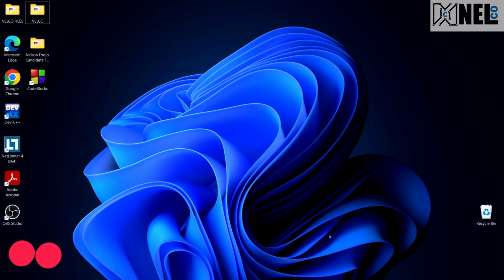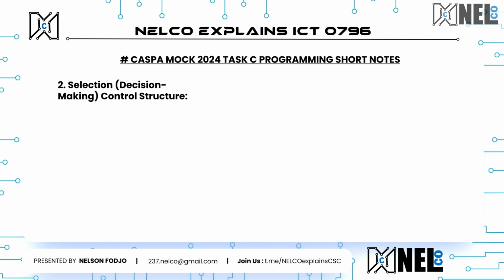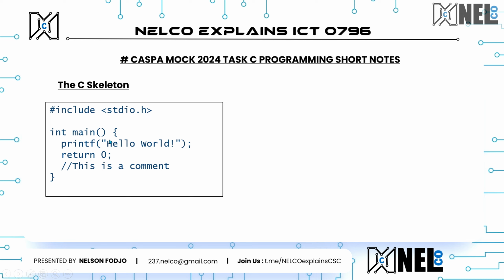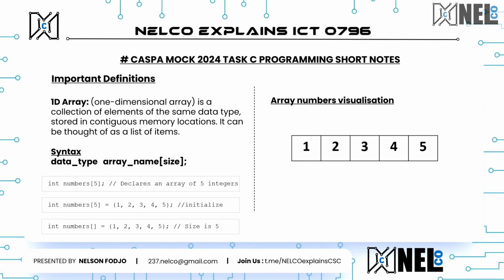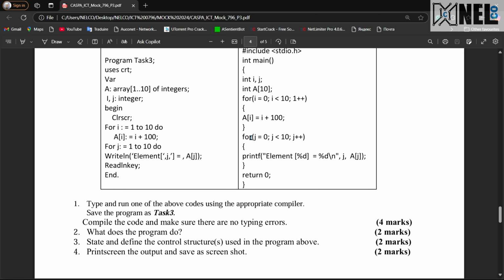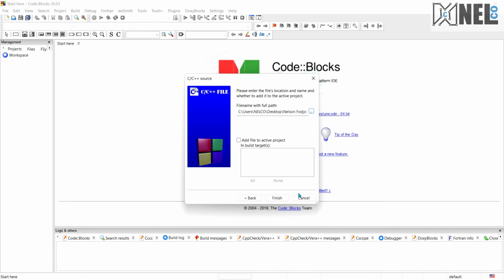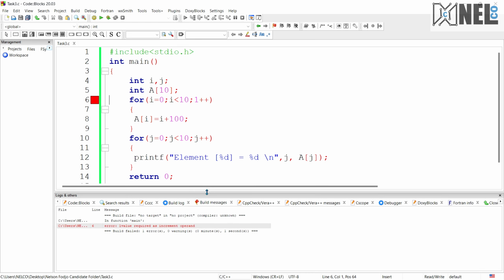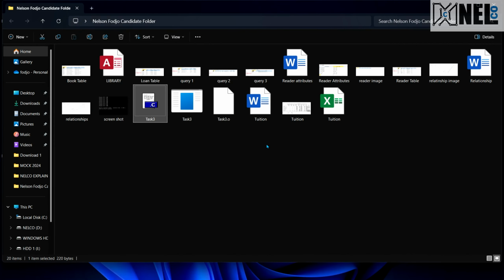CAPSA INTER REGIONAL MOCK 2024 TASK C PROGRAMMING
🎓 ICT CASPA Inter-Regional Mock 2024 - Paper 3, Section C (Programming)🎥

Welcome to Part 3 of our ICT CASPA Inter-Regional Mock 2024 walkthrough! In this section, we dive into C programming, where you’ll learn key programming concepts essential for your GCE AL ICT exam.

📚 What You'll Learn:
✅ Understanding control structures (loops & conditionals) 🔄
✅ Mastering the syntax of C language 🖥️
✅ Working with arrays and handling data efficiently 📊
✅ Using Code::Blocks IDE for development ⚙️
✅ Exploring debugging techniques to fix errors 🛠️
✅ BONUS: Learn how to screenshot your work like a pro ✂️📸

⚠️ Note: This is a proposed solution and may contain errors. Comment any mistakes you find so we can improve future content!

✨ Trust the Process. We Move! 🚀